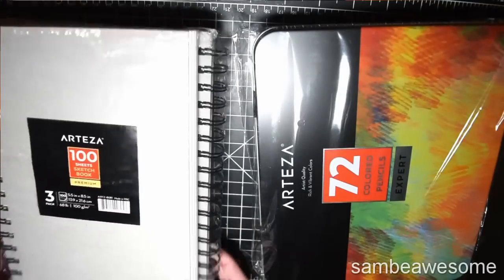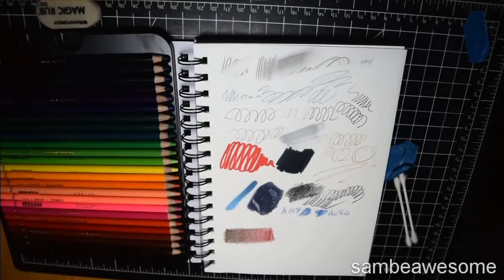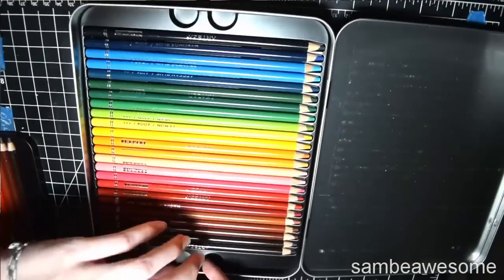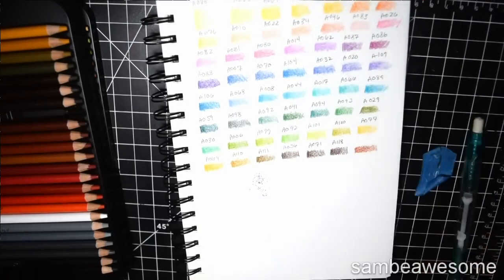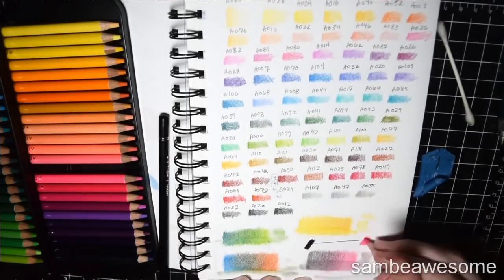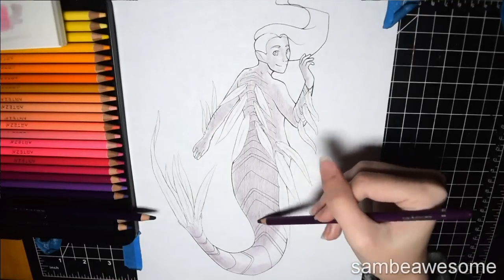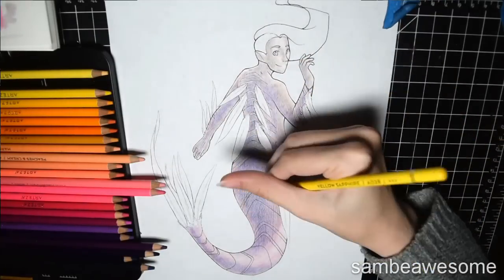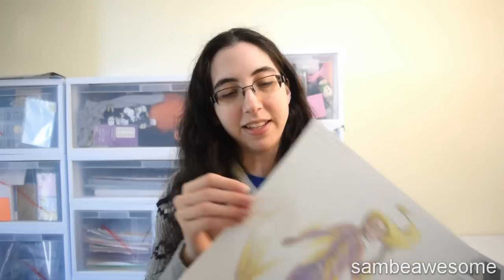Arteza Sketchbook and Colored Pencils Review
I review my thoughts and first impressions of Arteza's sketchbooks and their 72 set of colored pencils.

Lightworks.